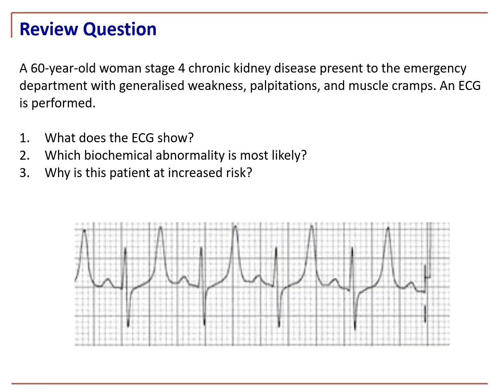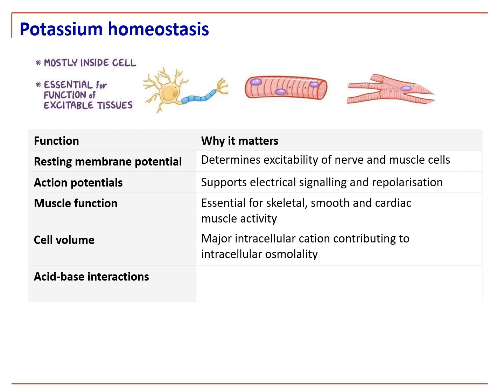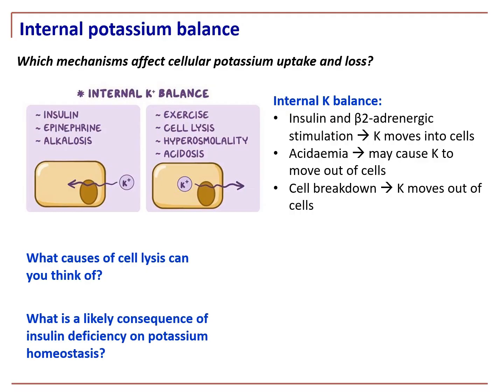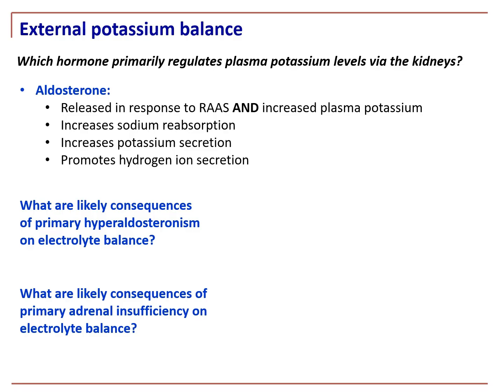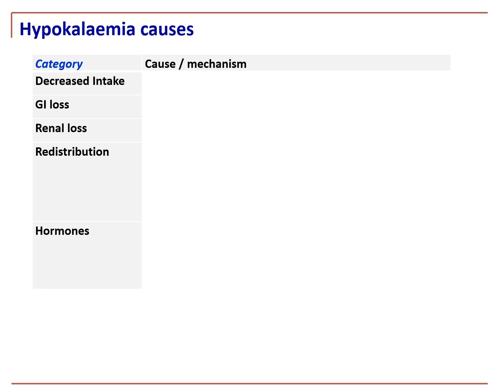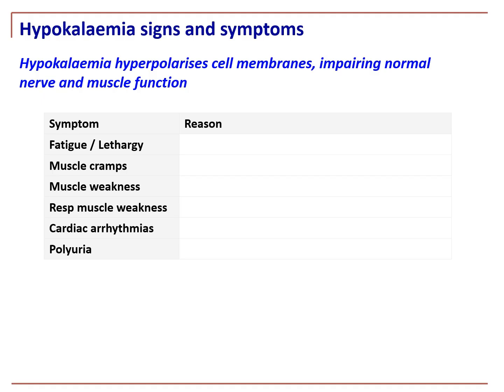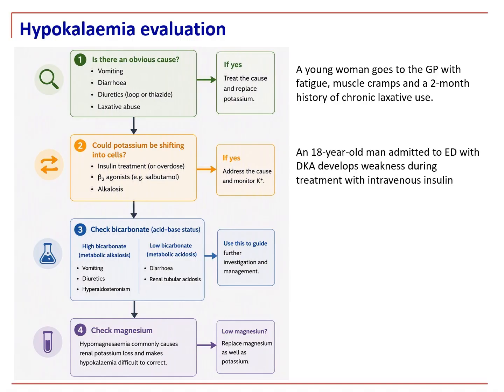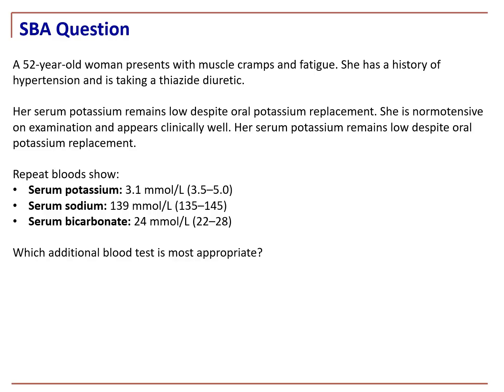Potassium & hypokalaemia: Why does low potassium cause muscle weakness and arrhythmias?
Potassium is the body's major intracellular cation, yet only a small proportion is found in the bloodstream. Because plasma potassium plays a critical role in nerve, muscle and cardiac function, even small changes can have important physiological consequences.

In this lecture, we explore how potassium is distributed and regulated within the body, examining the roles of cellular potassium shifts, insulin, β₂-adrenergic stimulation and aldosterone in maintaining potassium homeostasis. We also investigate the causes, signs, symptoms and evaluation of hypokalaemia, including its effects on muscle function, cardiac electrophysiology and ECG appearance.